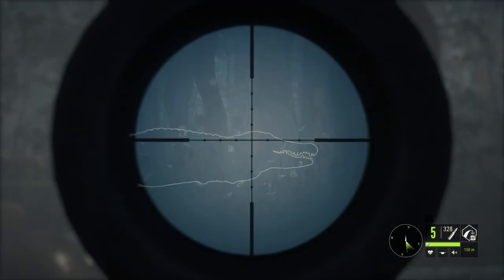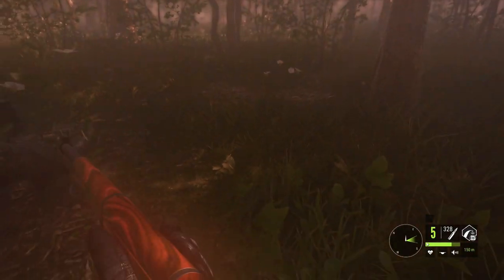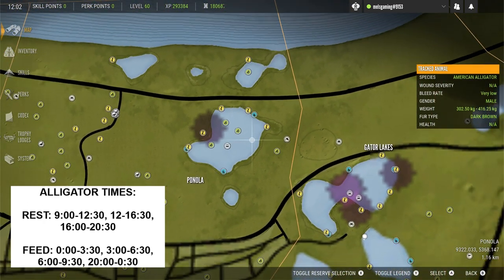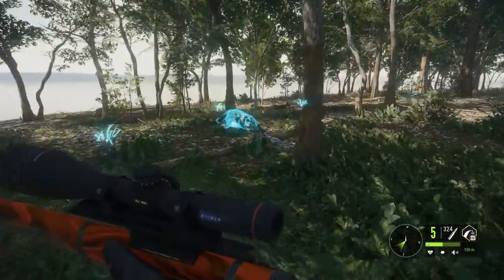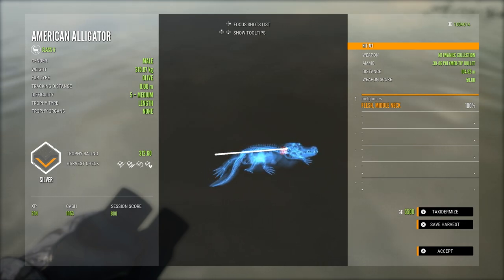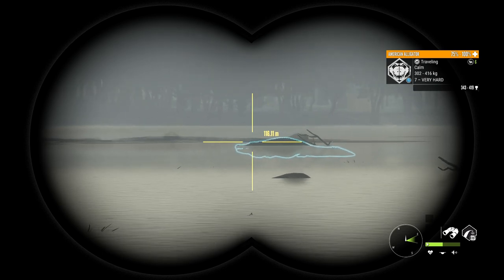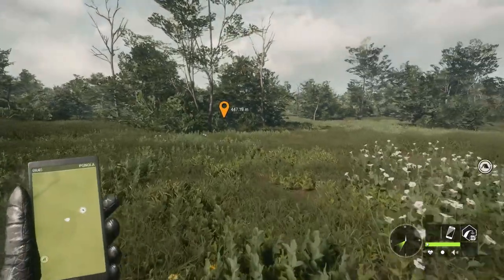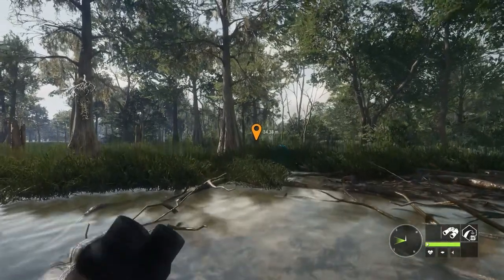GATOR GUIDE! SHOT PLACEMENT, LOCATIONS, WEAPONS & MORE TIPS! PLUS ALL 5 PIEBALD VARIANTS SHOWN!